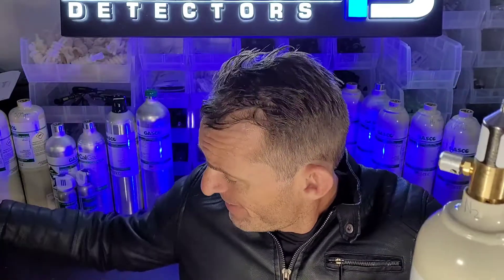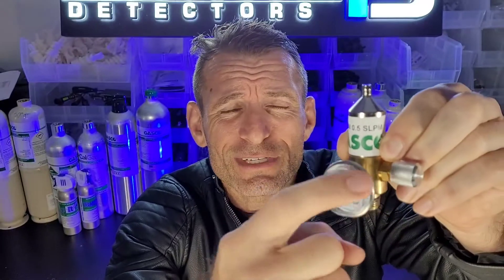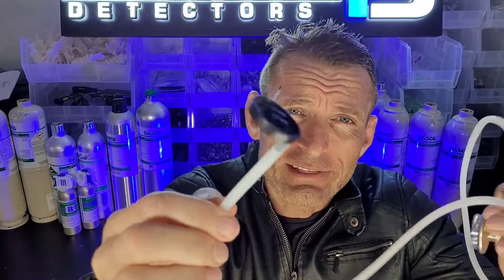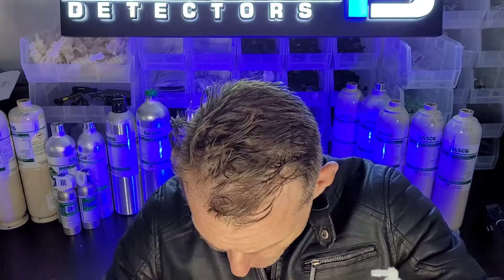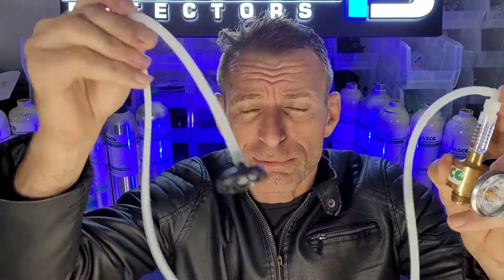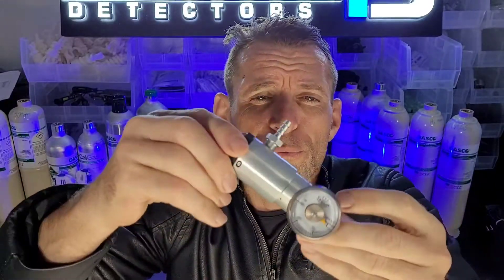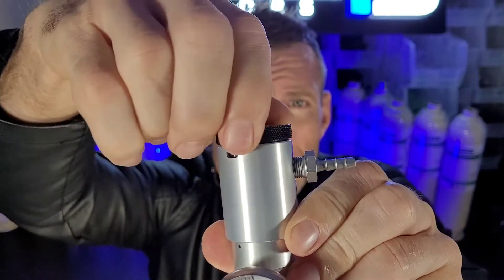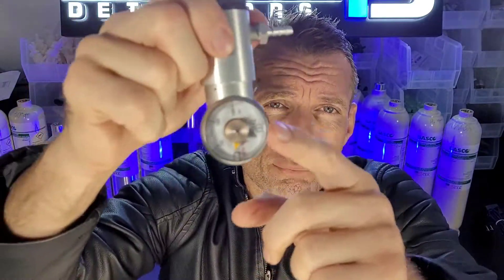What is a Gas Bottle Regulator?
Gas Bottle Regulators are required for all gas calibration gas bottles to control and regulate the flow of gas delivered to your gas detector. Gas bottles contain high pressure gas, and gas regulators allow a controlled amount of gas to be supplied to your gas detector.

0:00 - Introduction by Dr. Carter on gas regulators.

0:03 - Gas regulators control gas flow.

0:14 - Cylinders sold separately from regulators.

0:33 - Regulators prevent uncontrolled gas release.

0:52 - Types: Fixed, Variable, Fixed/Variable.

2:59 - Regular calibration is essential.

Gas bottle regulators play a crucial role in ensuring accurate and reliable calibration of gas detectors. These devices are essential for controlling and regulating the flow of gas from high-pressure calibration gas bottles to the gas detector being calibrated.

Without a proper gas bottle regulator, the high-pressure gas from the bottle would flow uncontrolled, potentially damaging the gas detector or providing inconsistent gas concentrations during the calibration process. This could lead to inaccurate readings and compromise the safety of the work environment.

Gas bottle regulators allow users to precisely adjust the gas flow rate, ensuring that the gas detector receives the appropriate amount of calibration gas at a stable concentration. This controlled delivery is critical for obtaining accurate calibration results and maintaining the reliability of the gas detection equipment.

By investing in high-quality gas bottle regulators, industries can ensure that their gas detectors are properly calibrated, providing dependable readings and contributing to a safer working environment for all employees.

The regulators have the following features:

🏕️ QUALITY: Made by GASCO and fits all FORENSICS DETECTOR gas calibration bottles. Made in the USA and shipped directly from GASCO.
🕵️  TRUST: Forensics Detectors is a Authorized Distributor of GASCO® products. GASCO Calibration Gas meets or exceeds the requirements of the Original Gas Detection Equipment Manufactures Specifications.
🔣  SPECS: Connection: C10, Material:  Made using Nickel Plated Brass or Brass, Flow: adjustable flow or fixed flow regulators available.
🇺🇸  PROUD: Made in the USA.